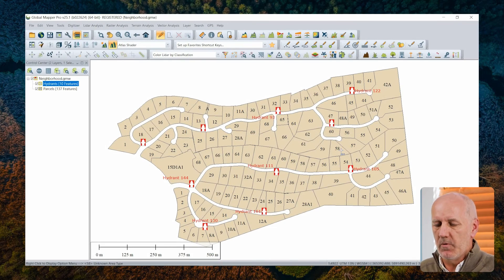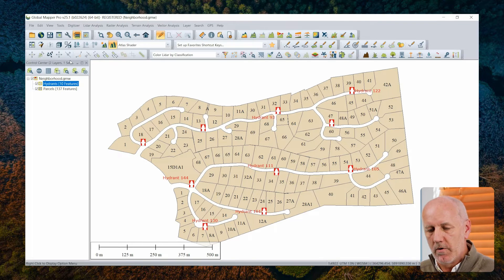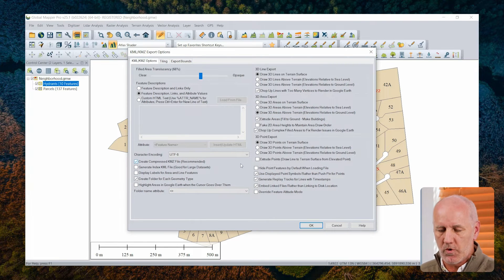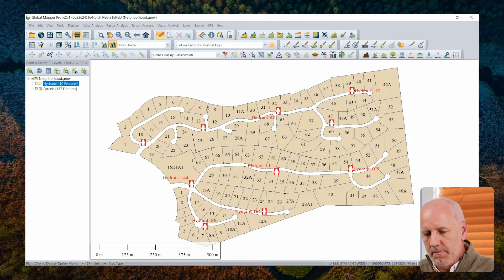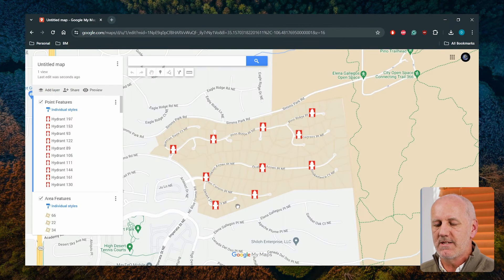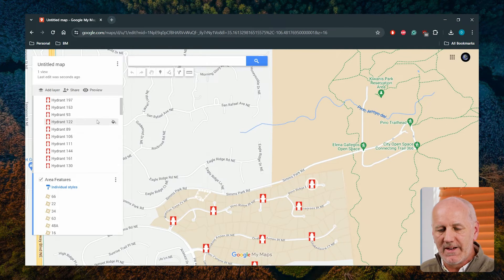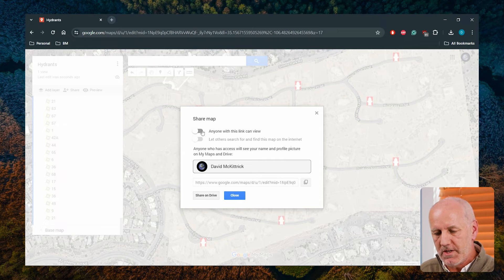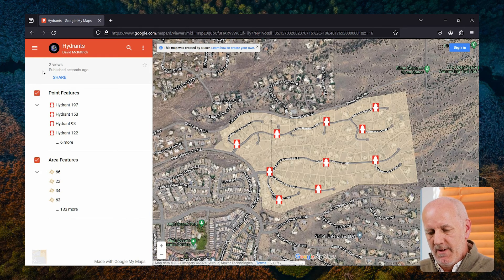How To Share Global Mapper Data with a Wide Audience | Ask The Experts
In this Ask The Experts, we answer the question: How can I share my Global Mapper data with a wide audience?

Timestamps:
00:00 - Intro
00:30 - Can I share my Global Mapper data with a wide audience?
00:34 - Exporting Data
02:40 - Creating a New Map
03:45 - Google My Maps
04:46 - Testing Your Map
06:19 - Sharing Your Map
07:59 - Outro
08:27 - Contact Us!